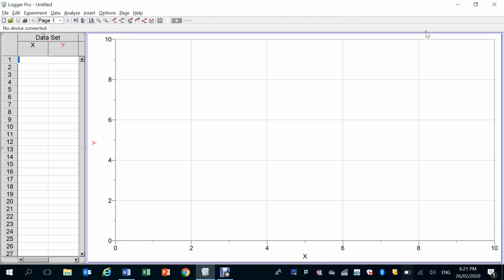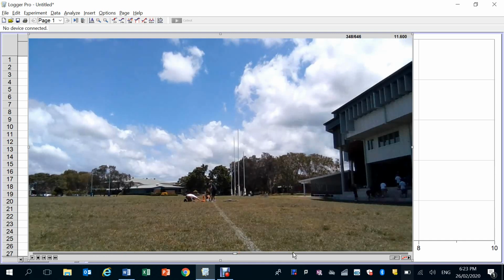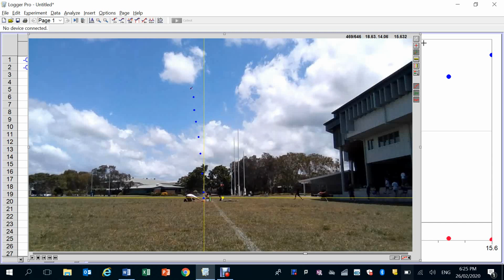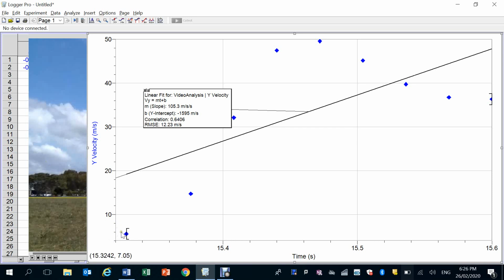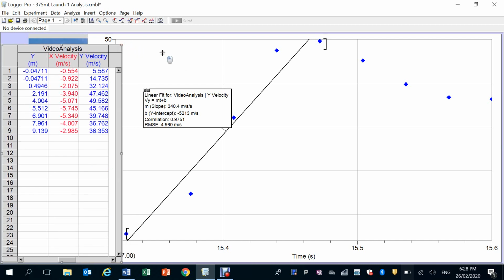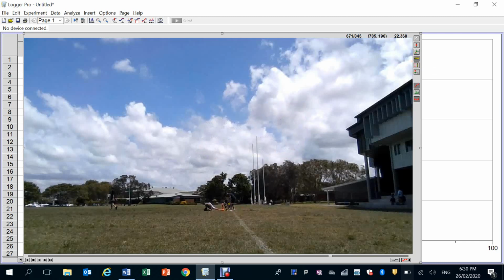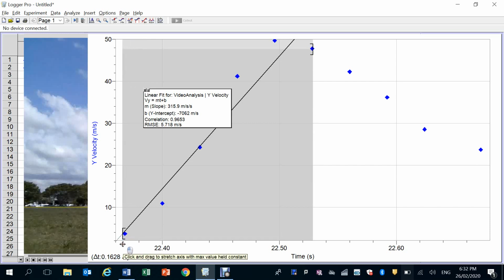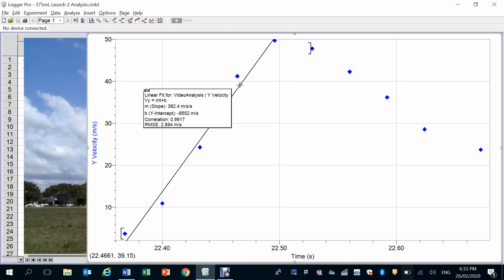Bottle Rocket Analysis on Logger Pro for Year 10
Details on how to analyse the acceleration phase of a bottle rocket launch using Logger Pro